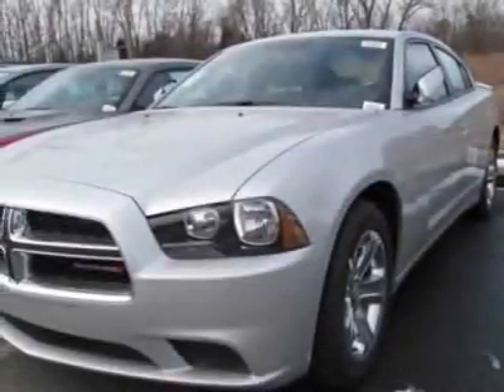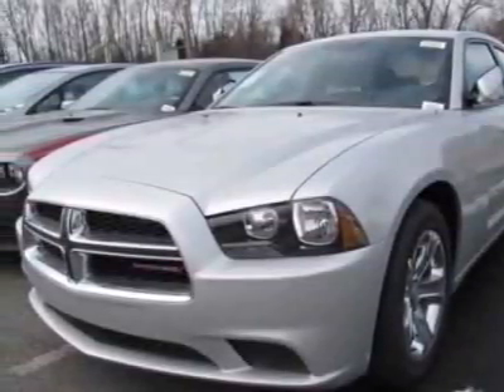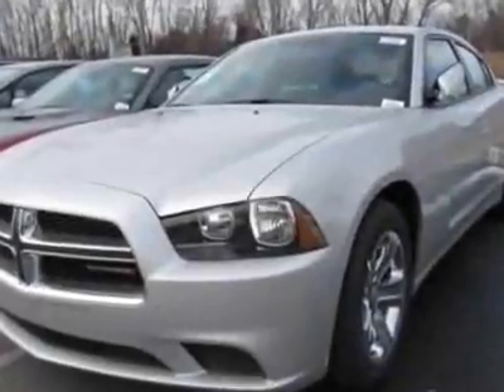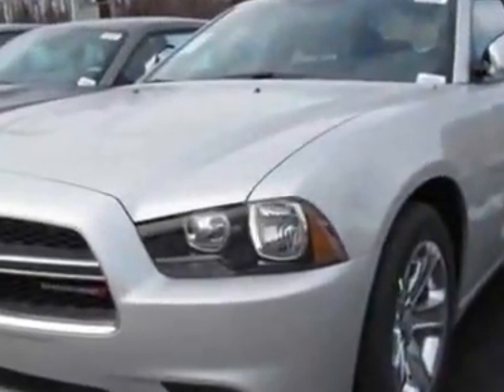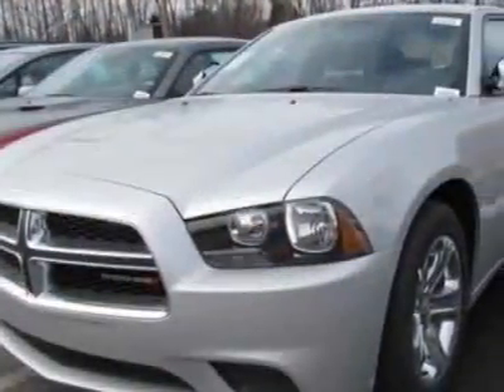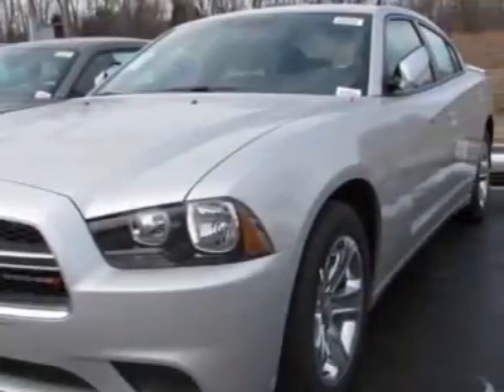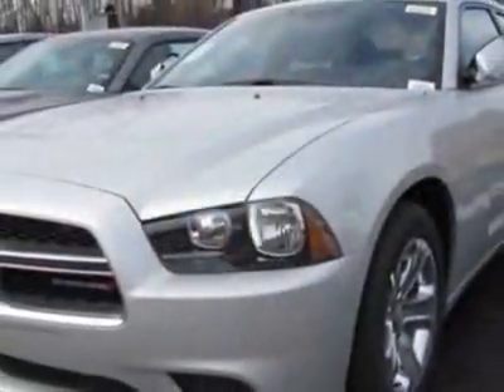2012 Dodge Charger 4dr Sdn SE RWD Sedan - Prince George, VA